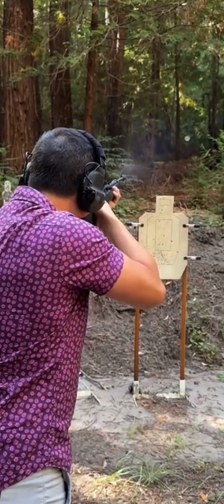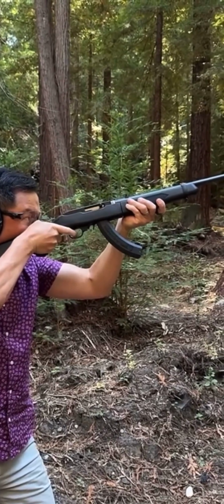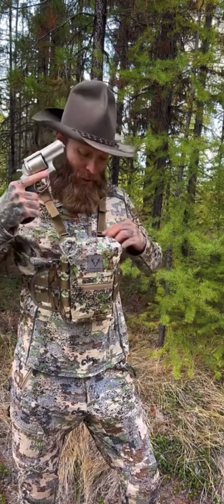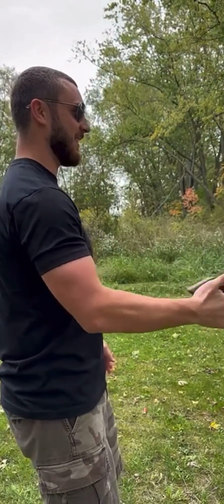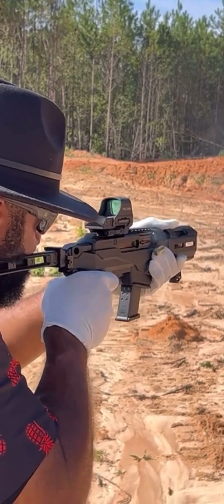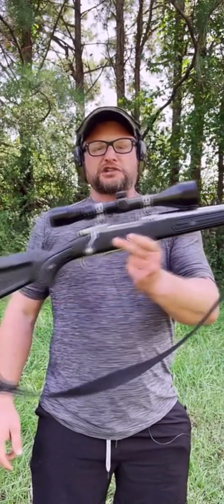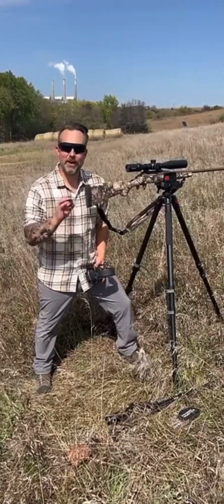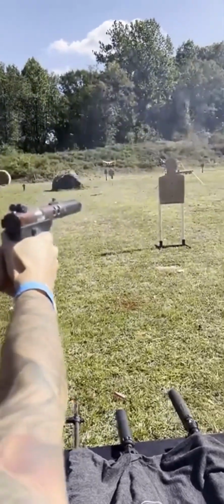Happy Ruger Day! 💙 It’s 10/22 today so let’s celebrate with some amazing Rugers!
It’s 10/22 today which means HAPPY RUGER DAY!! 💙🔫 Tell me your favorite Ruger!! It was a hard choice for me, but the Mark IV with the Deadair mask was 🔥